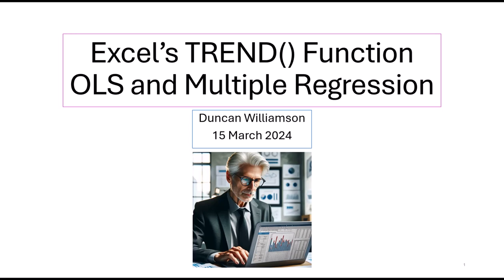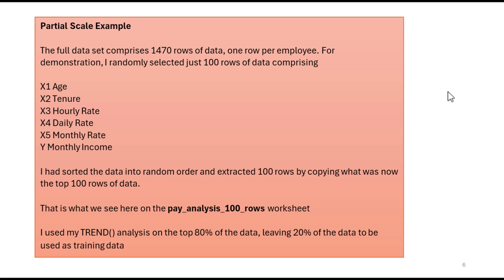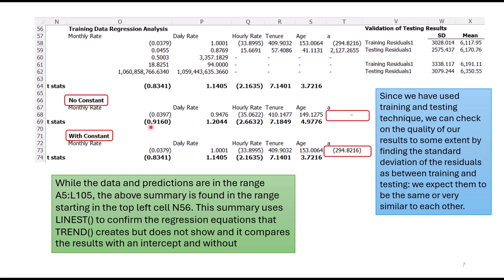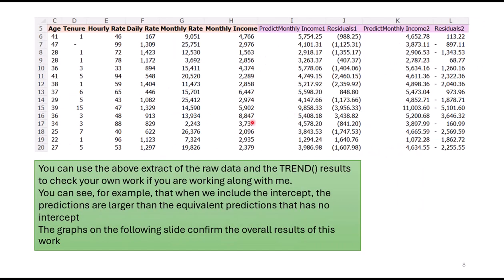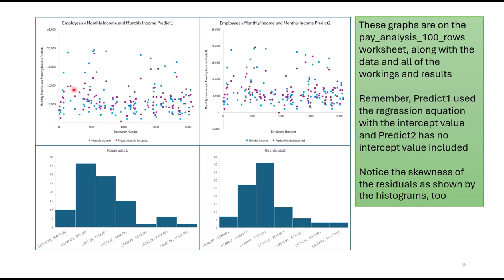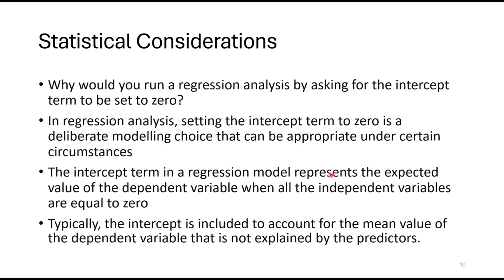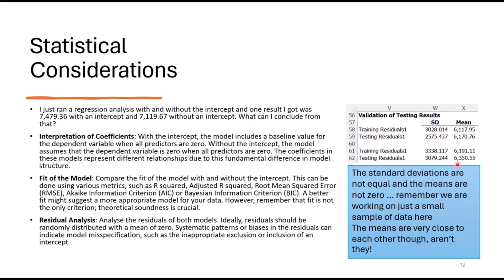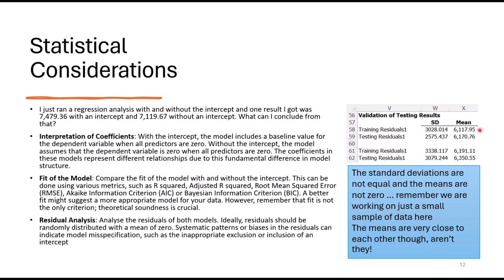The TREND() Function in Excel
You might have been using the tREND() function for years without realising that not only will it create Ordinary Least Squares results and predictions but we can use it to create multiple regression analyses, too.

This video takes you through the process of creating OLS results as well as multiple regression results. You will also how to use TREND() in the context of training and testing of your model.